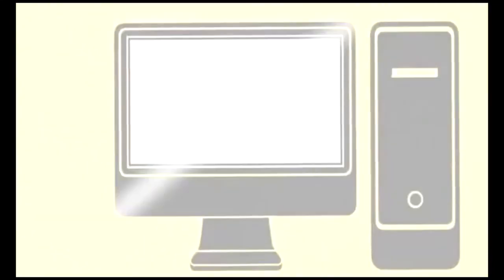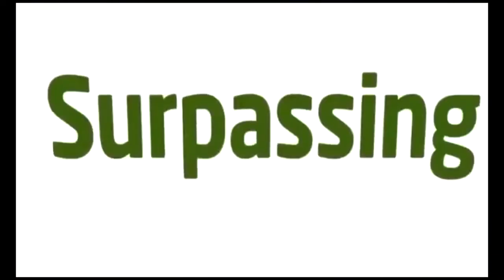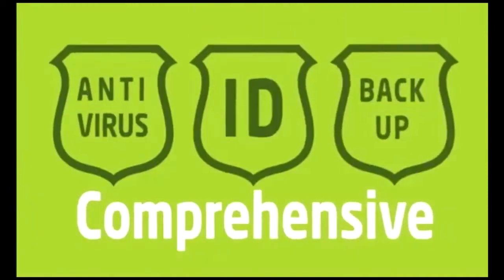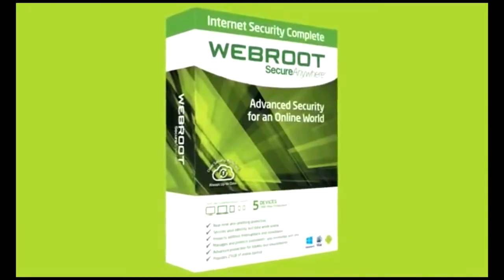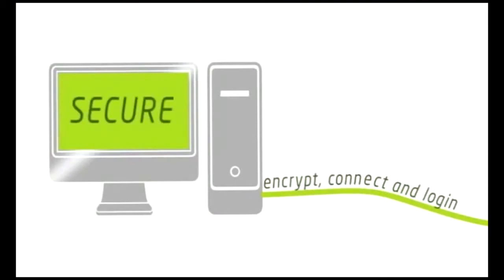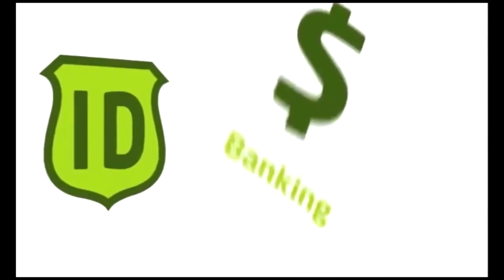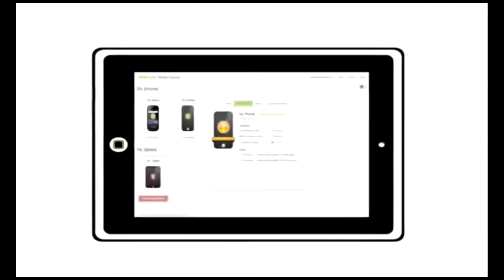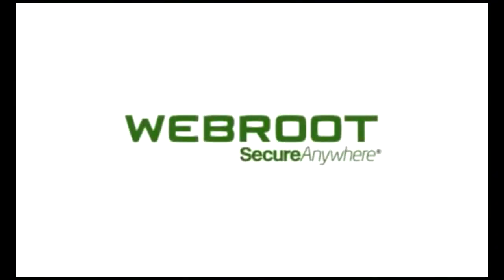Webroot SmartSecurity Internet Security Review for 2017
Webroot SecureAnywhere Internet Security 2017 Software Review

Make sure you look up reviews! Everyone needs internet security, this year there's some additional computer security tools that have been added to the traditional Webroot internet security program for 2017.

Weather you're using the free pc security software or the paid version - here's their commercial :)